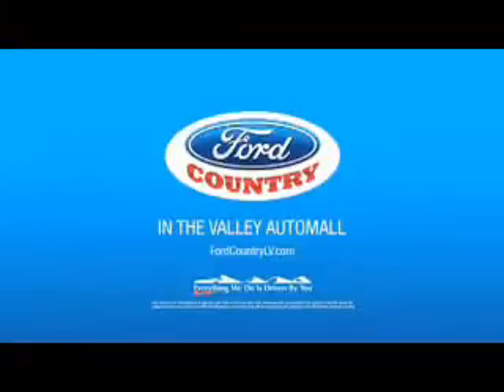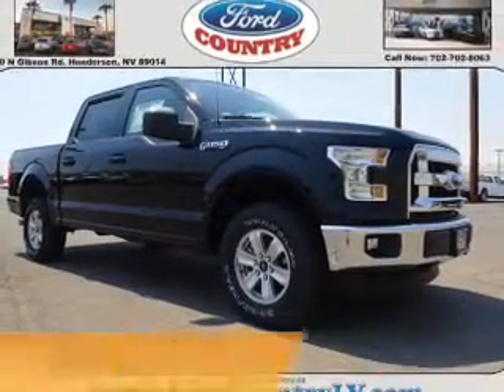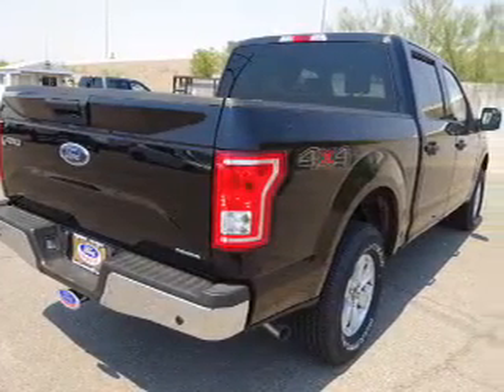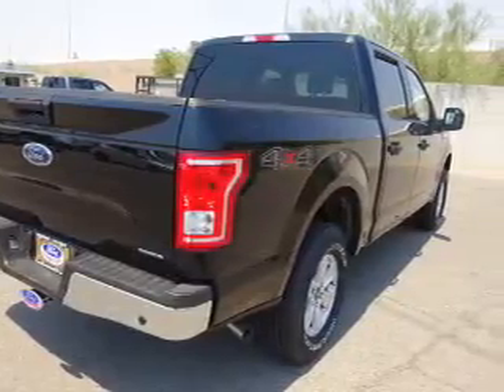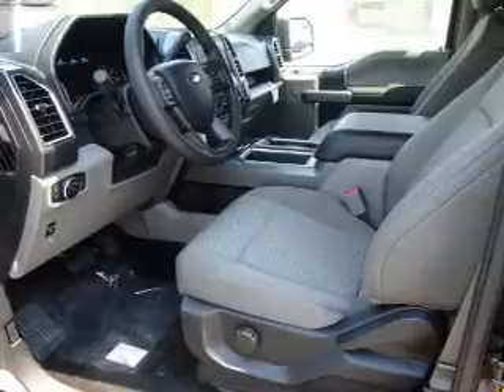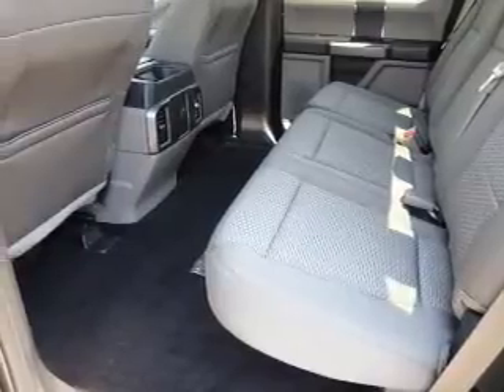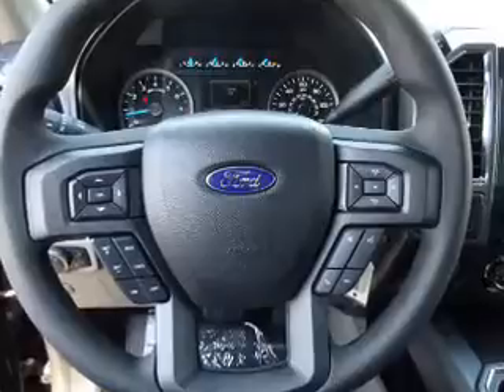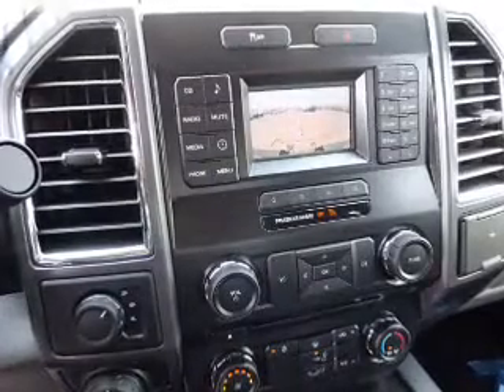2016 Ford F-150 53382 - Henderson NV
Year: 2016
Make: Ford
Model: F-150
Trim: XLT
Engine: 3.5 liter 6 Cylindercylinder 4WD
Transmission: 6-Speed Shiftable Automatic
Color:
Mileage: 1
Address:
VIN:1FTEW1E86GKD65550